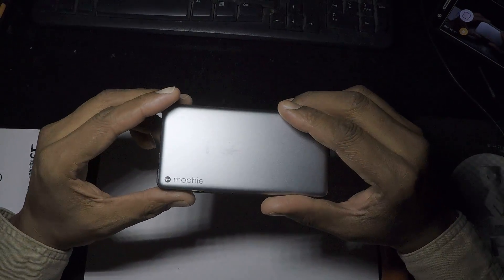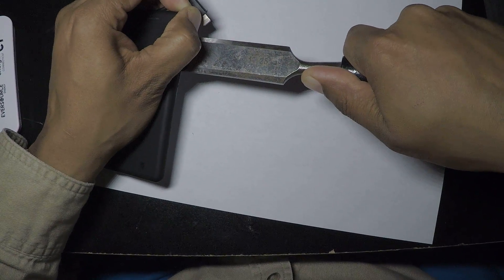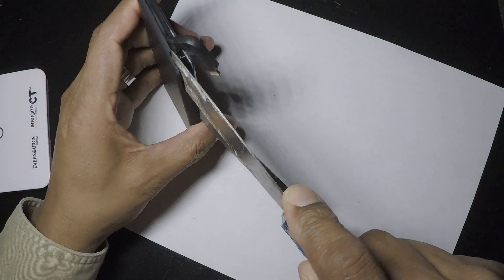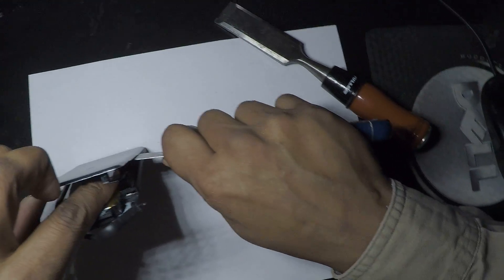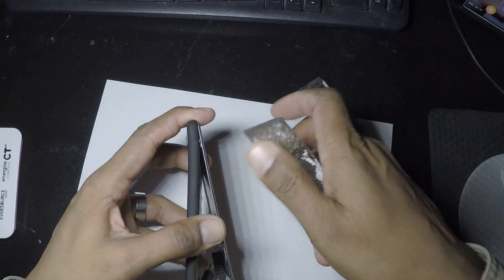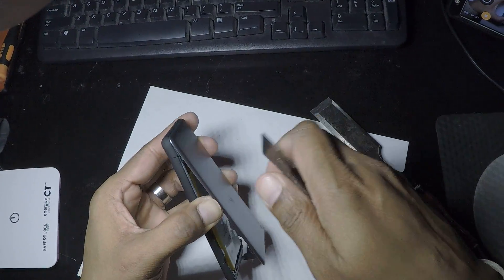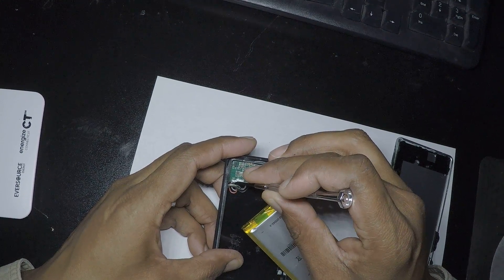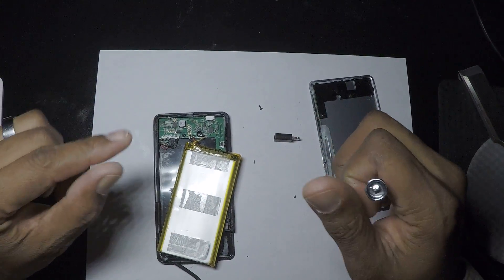mophie powerstation Plus Mini 4000mAh Battery dissasembly (open) Part 1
Just figured I would record my attemot to open this battery pack. Hope it helps someone!